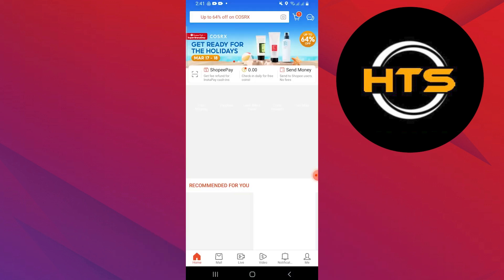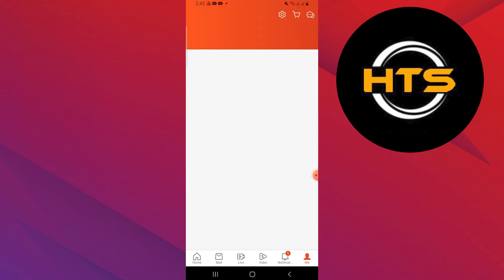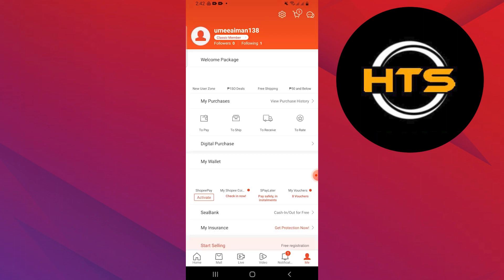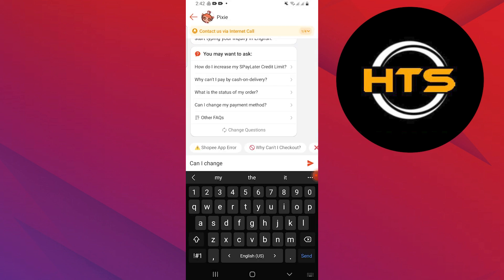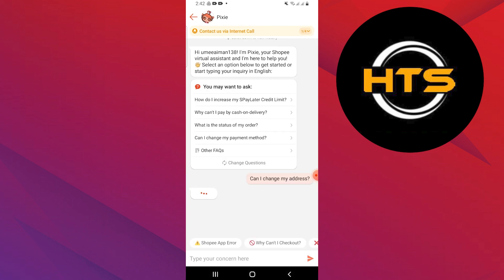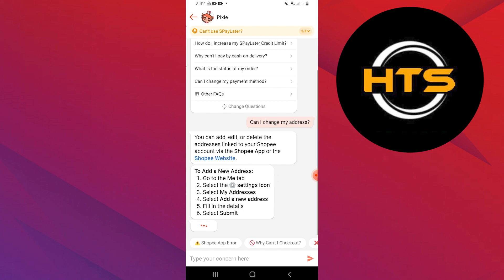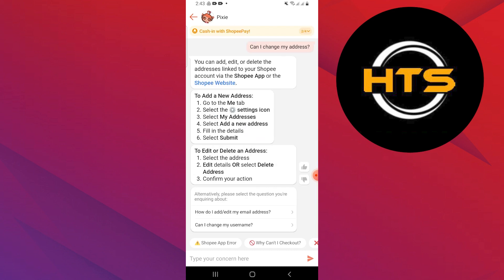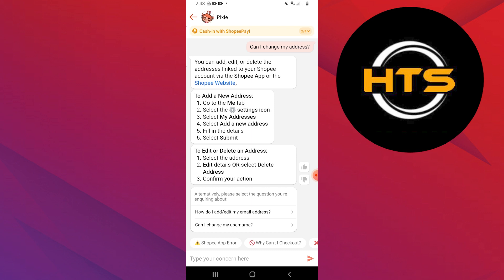How To Fix Shopee Unsupported Address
Hey everyone! Welcome to this how to fix unsupported address in shopee video tutorial.

If you want to know how to edit address in shopee and how to fix address in shopee, this video is for you.

In this video, we will show you how to fix shipping option in shopee and how to change shopee address.

The steps on how to edit delivery address in Shopee is easy.

After watching this video, you will find out how to change delivery address in Shopee and how to change delivery in Shopee.